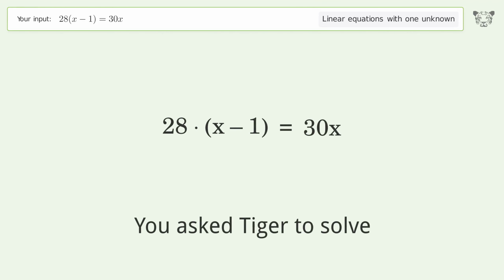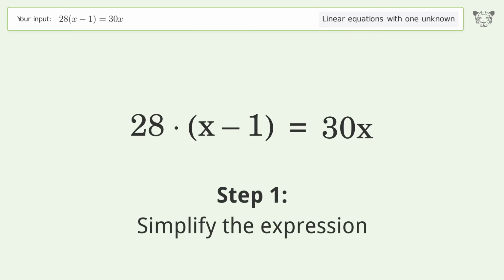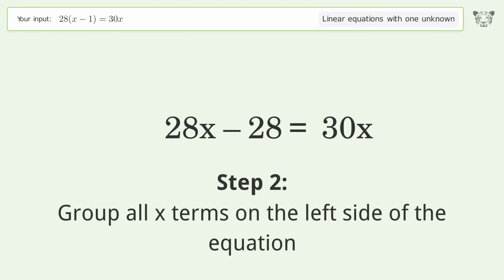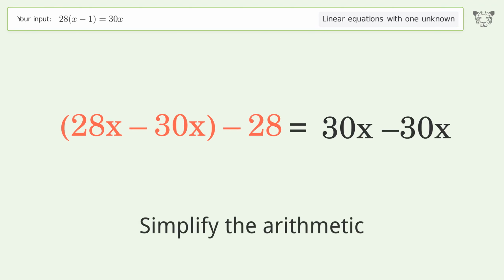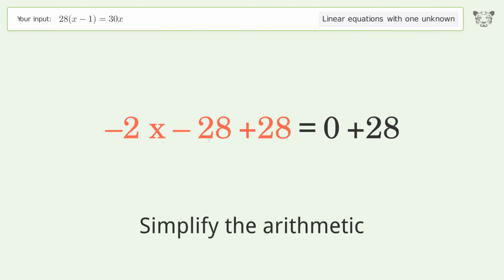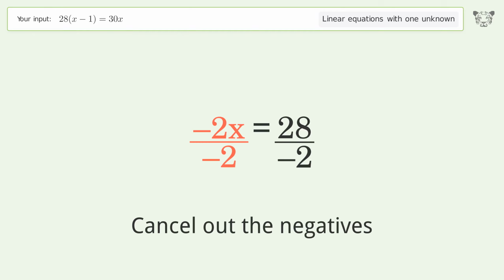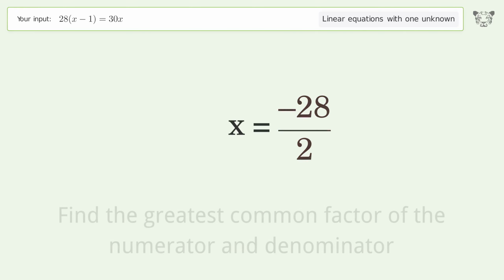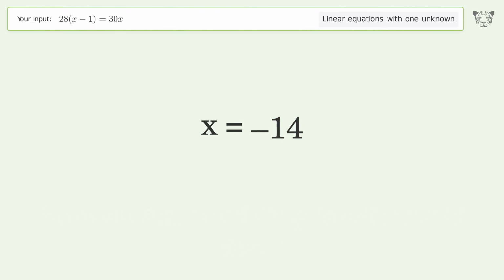Solve 28(x-1)=30x: Linear Equation Video Solution | Tiger Algebra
Struggling with 28(x-1)=30x? Watch our step-by-step video on Tiger Algebra to master this linear equation effortlessly. Also check out for more tips and tricks for dealing with linear equations with one unknown